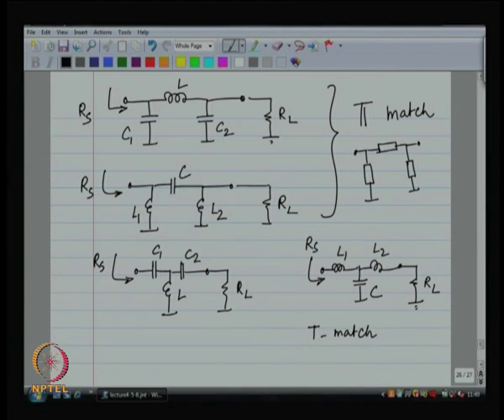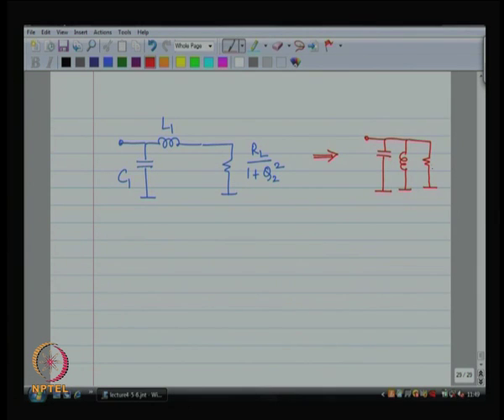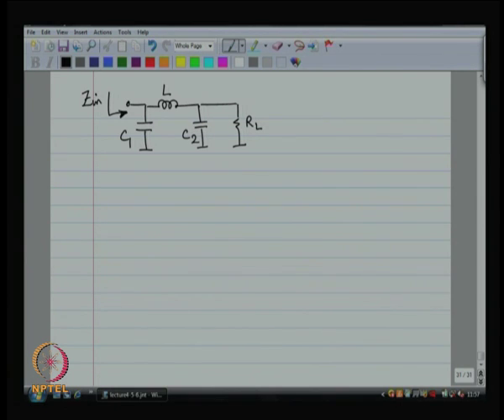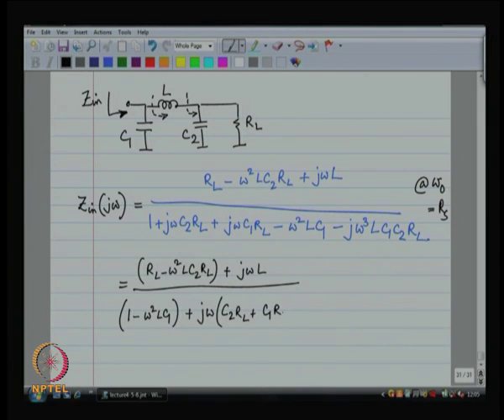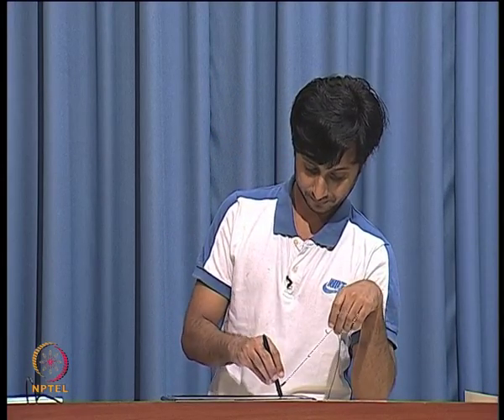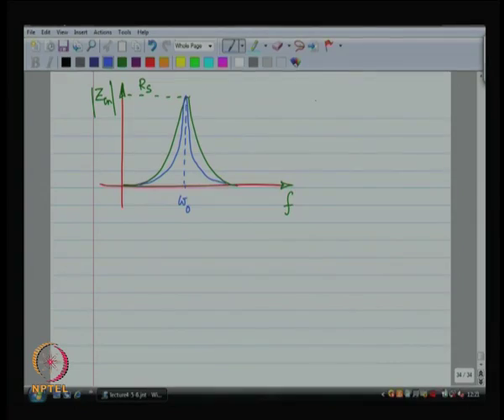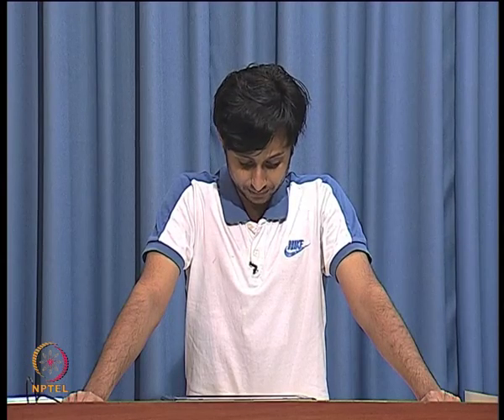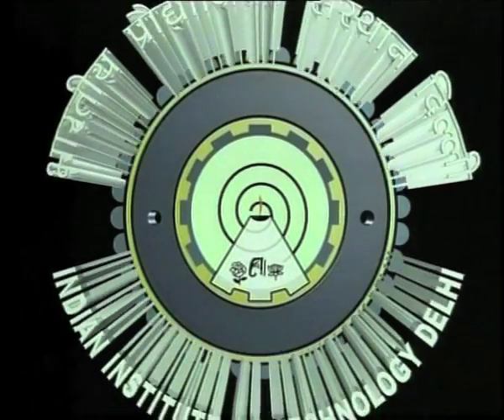Mod-02 Lec-06 Other matching networks